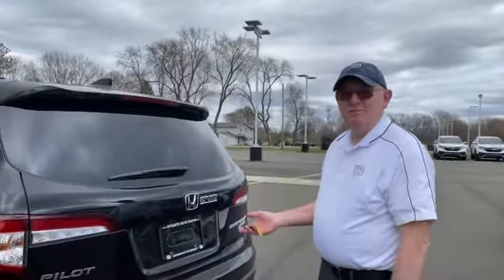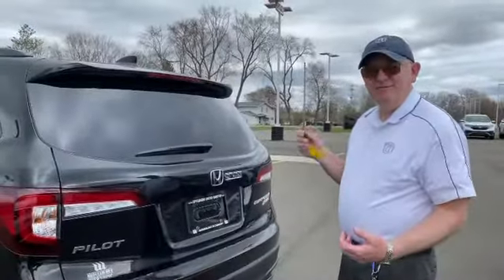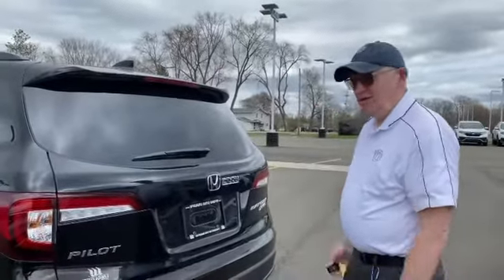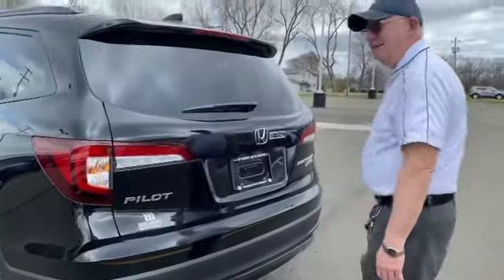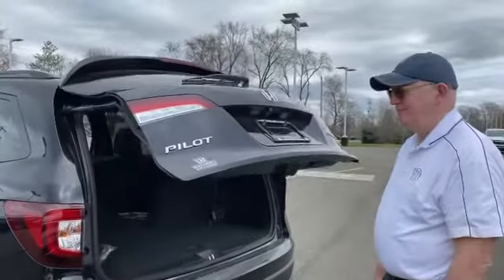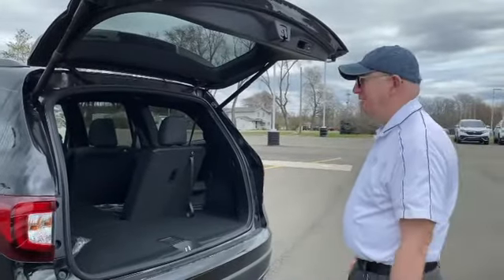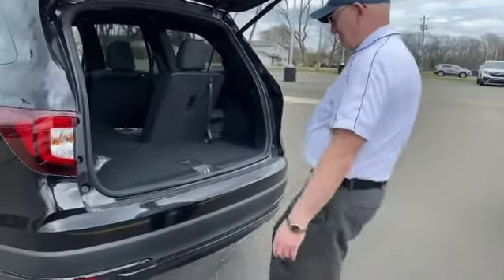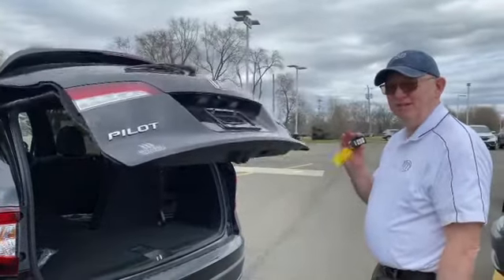Bill is here to tell you all about hands free tailgate!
945 County Rd 64
Elmira NY
14903